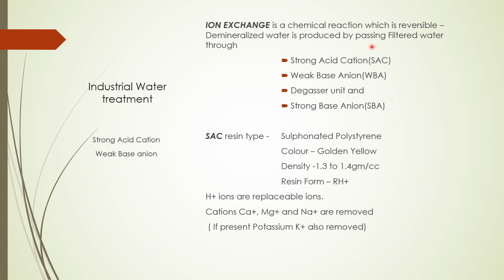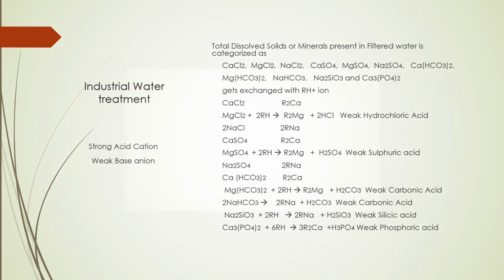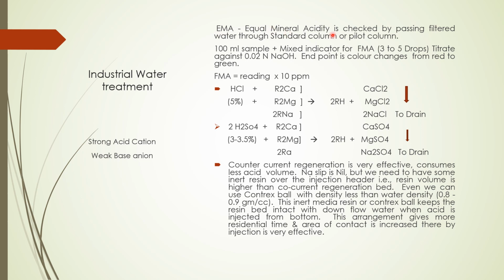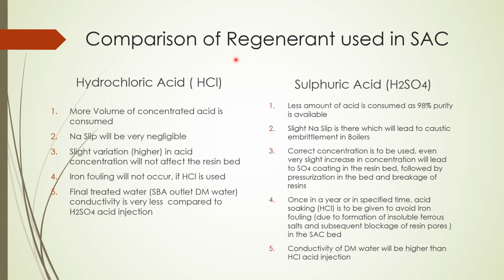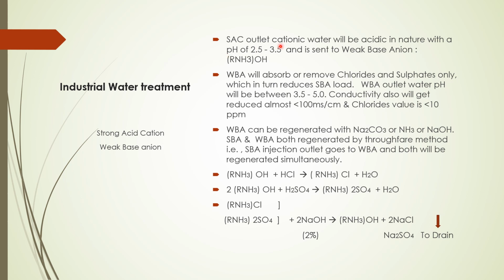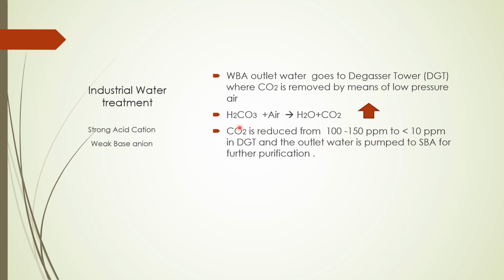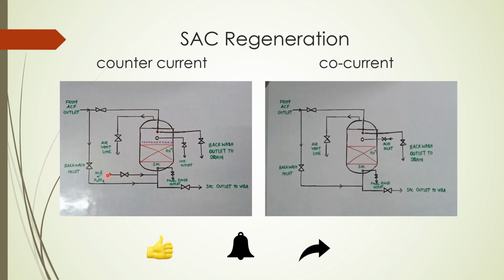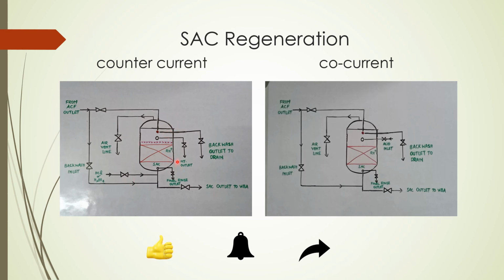DM Plant - SAC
SAC Bed, service, regeneration methods are discussed in this episode